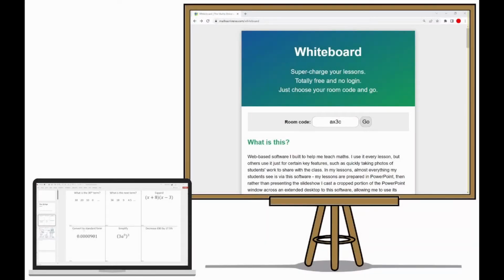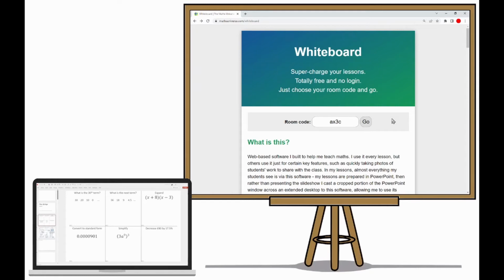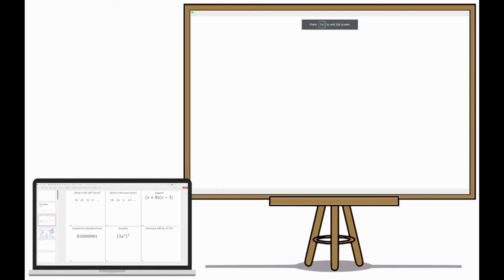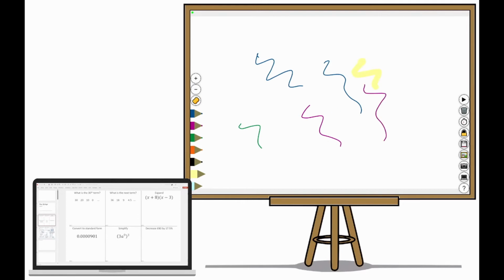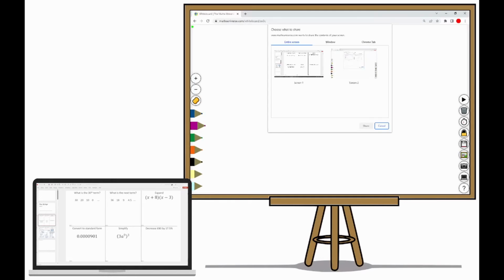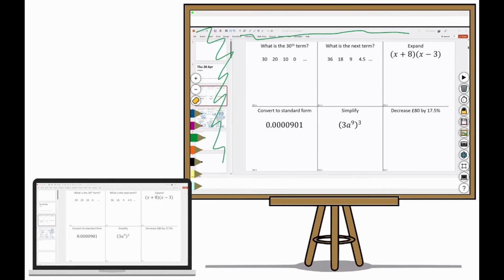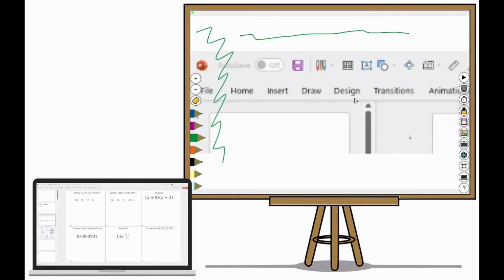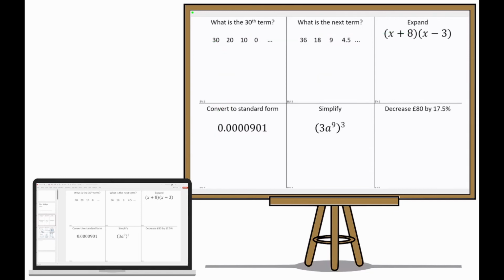Reduce clutter from everything students see and hear - Tips for Teachers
In this Tips for Teachers video, Jake Gordon explains how he uses to reduce visual distractions